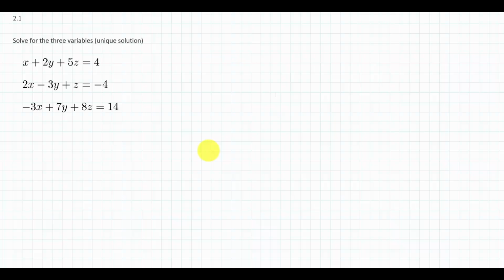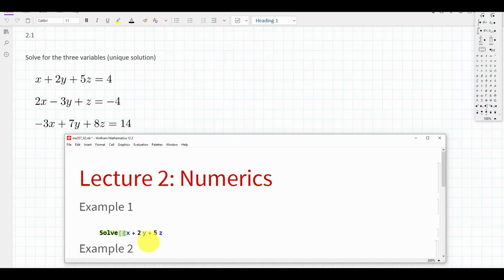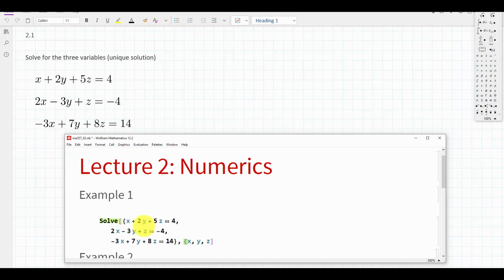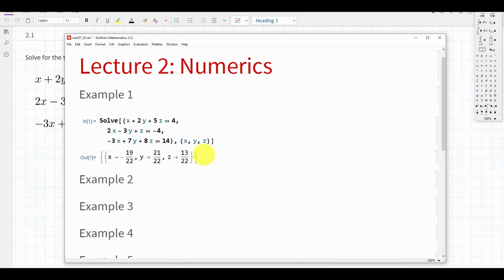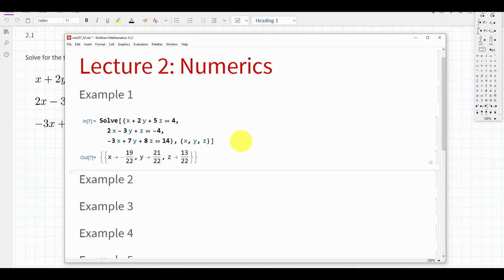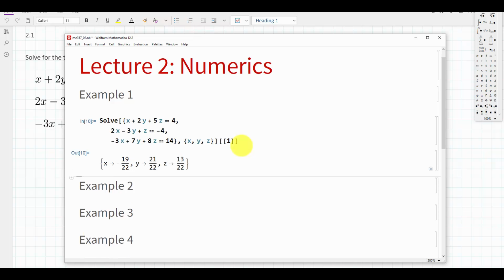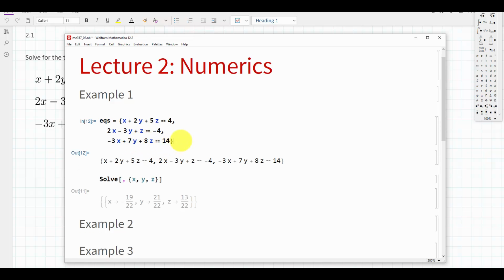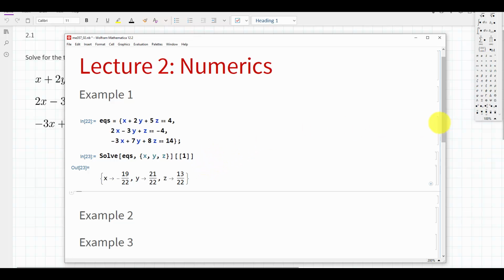ME 357 02 B Solving System of Linear Equations Using Mathematica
Use Mathematica (Wolfram Language) to solve a 3-equation, 3-unknown linear system step by step using Solve. This walkthrough shows how to enter equations directly (no matrix inversion required), interpret Mathematica output, and choose exact fraction results or decimal approximations.

In this video you will learn:
- How to build a list of equations using curly braces and solve for {x, y, z}
- Why equations use == (double equals) and assignments use = (single equals)
- How Solve returns replacement rules and why the output is a list of lists
- How to force decimals using NSolve or N[ ... ] (and what changes when you type 4. instead of 4)
- A clean way to store equations in a variable (eqs) and rerun updates in a notebook
- Why notebook cells do not automatically run top-to-bottom, and how to run multiple cells in order

More tutorials on this channel:
Solving an underdetermined system in Mathematica (ME 357 02 C)

Timestamps
0:00 Problem setup and goals
1:12 Start Solve[] and enter the equations list
2:30 Double equals (==) for equations vs equals (=) for assignment
4:50 Run the cell and read the replacement-rule solution
5:26 Exact fractions vs decimals (integers vs 4.)
6:30 NSolve and N[ ... ] for numerical answers
7:32 Why Solve returns a list of lists
8:18 Cleaning the output with [[1]]
9:02 Using F1 for Mathematica command help
9:33 Saving equations to eqs and using a semicolon
10:54 Notebook execution order and running multiple cells